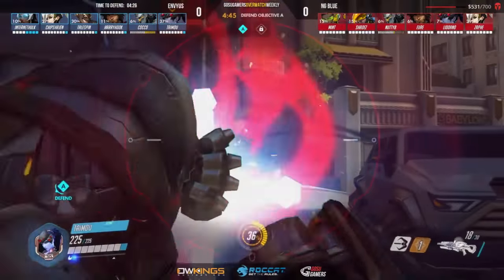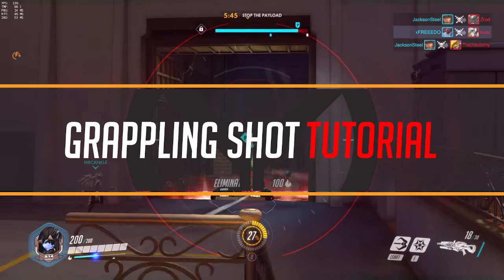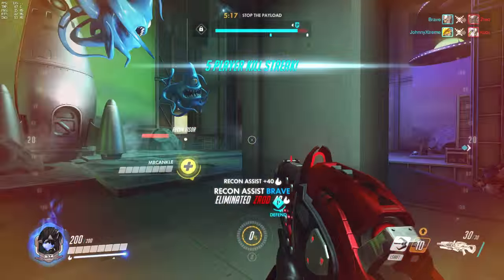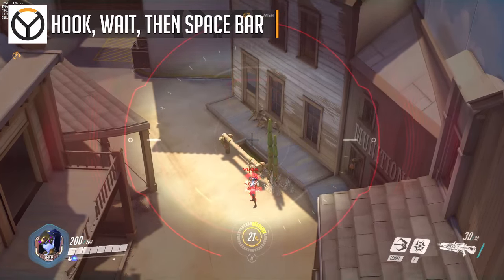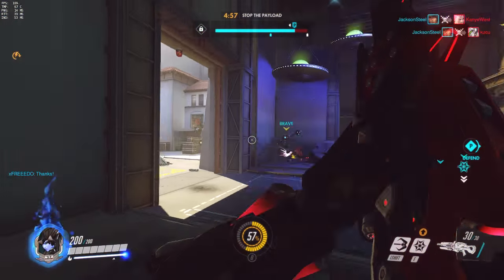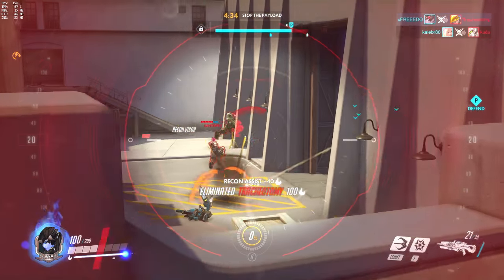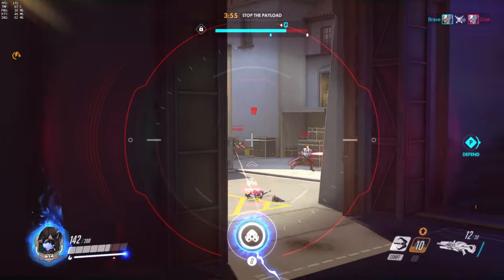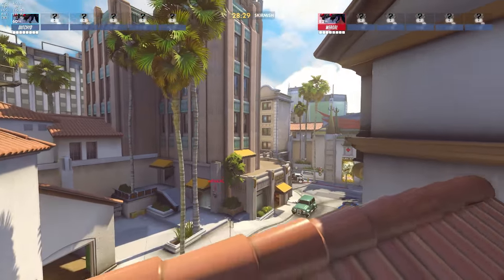Overwatch Widowmaker Guide: Grappling Hook Shot Tutorial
A guide explaining how to do the widowmaker grappling hook shot in overwatch